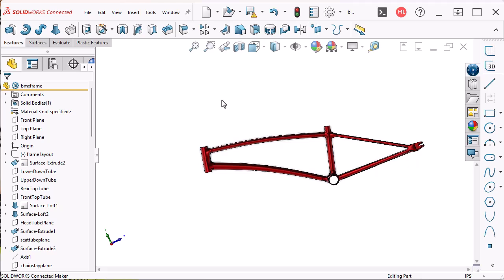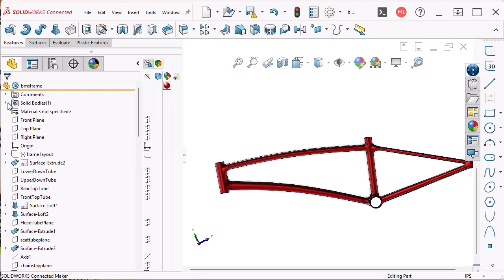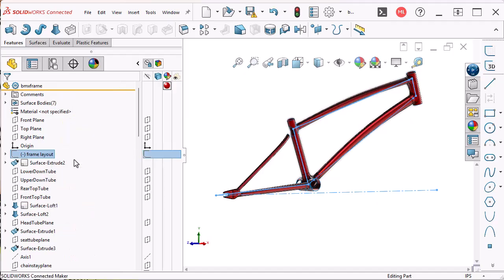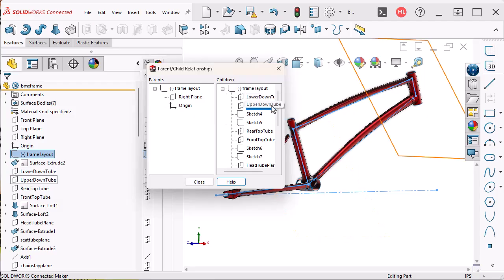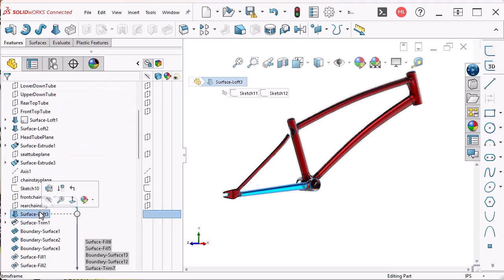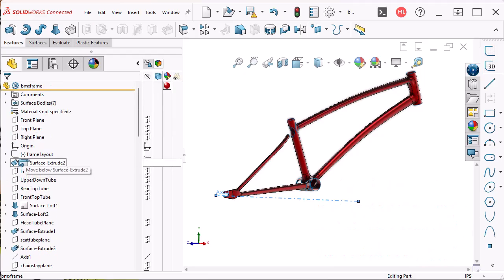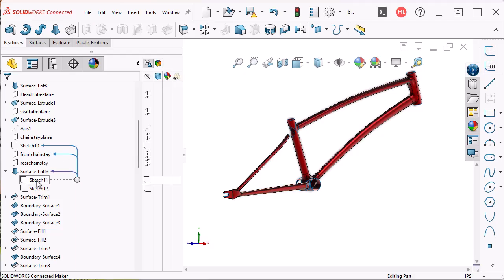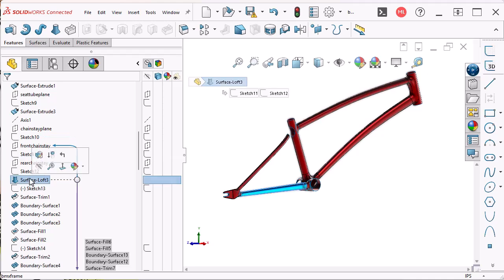Solidworks Feature Manager Operations part 2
In Part 2 tutorial we learn more about functions in the FeatureManager such as rollback and roll to end. We also learn about reordering, Parent/Child relationships and the arrow visualizer modes - DRF - Dynamic Reference Visualization for both parents and children.